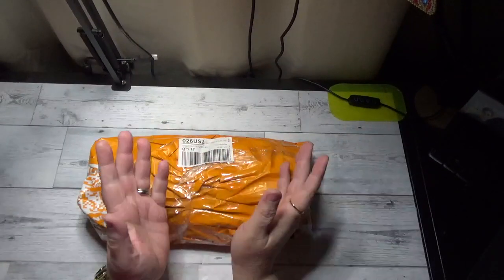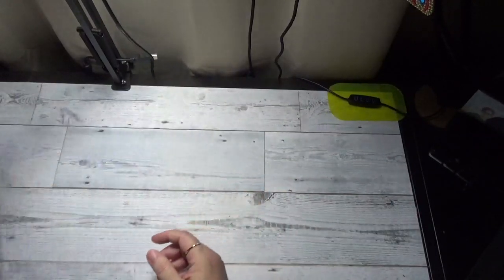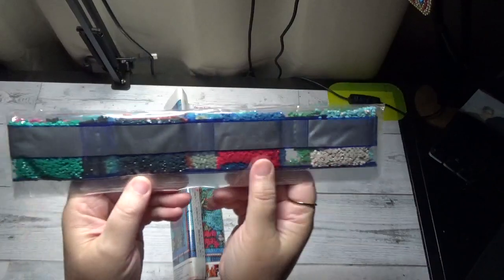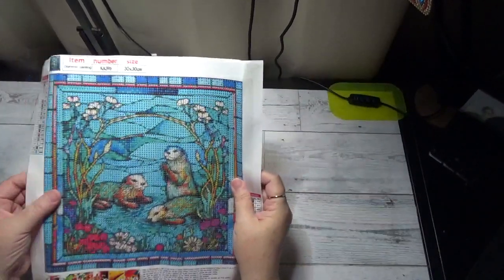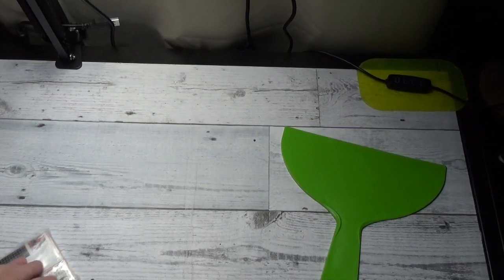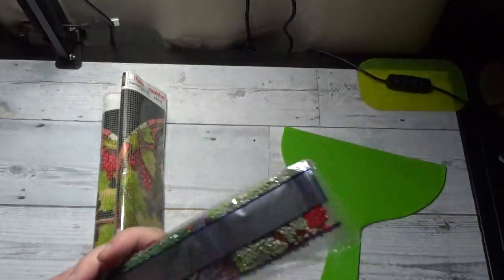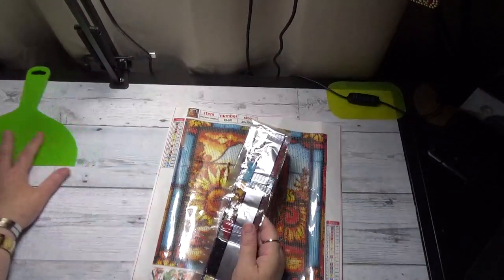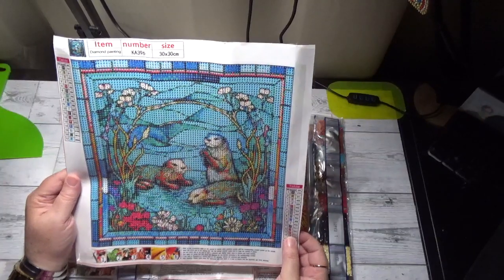A temu haul - Diamond paintings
TEMU order I purchased these items:
*Items that are unavailable will not have a link*

Facebook Group:  Sassy Crafting Sisters & Misters